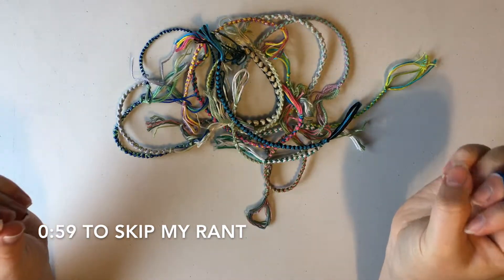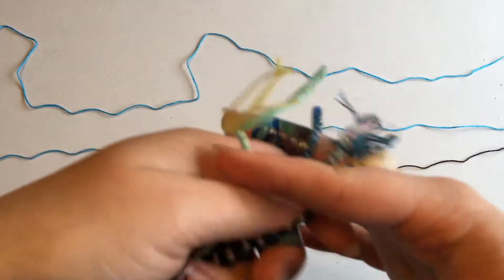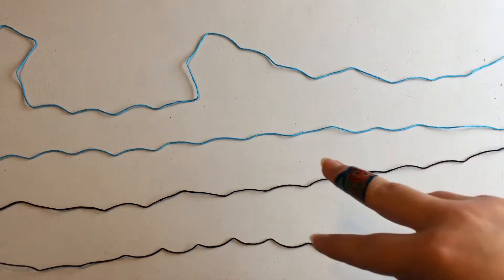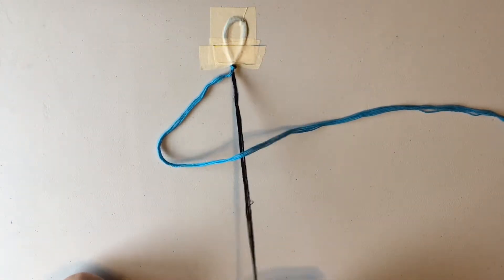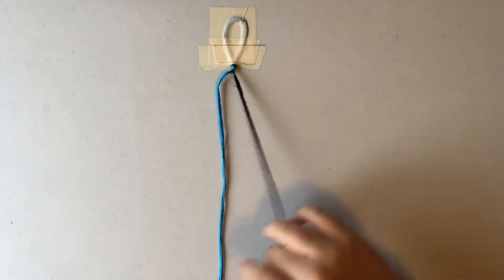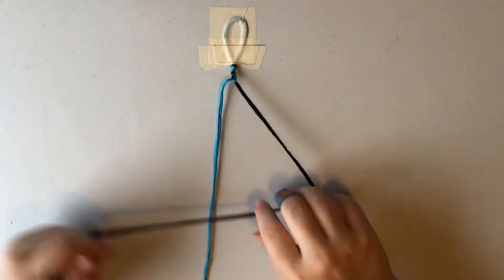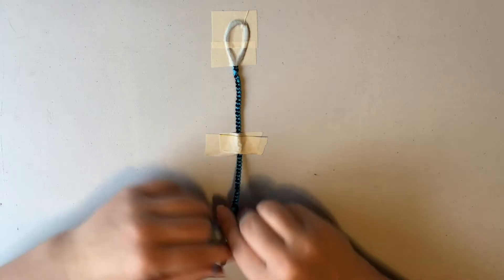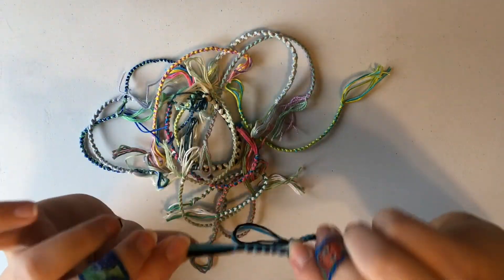DIY Double Chain Knot Friendship Bracelet Tutorial For Beginners | How To Make Easy Vsco Bracelet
In this video I'm teaching how to make the double chain knot bracelet. This is one of the easiest friendship bracelets to make, so its great for beginners.